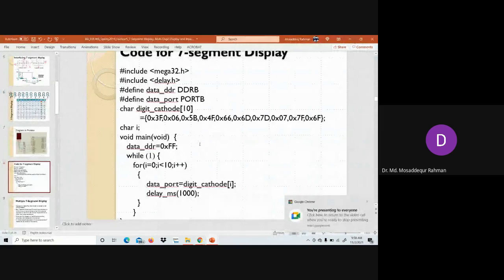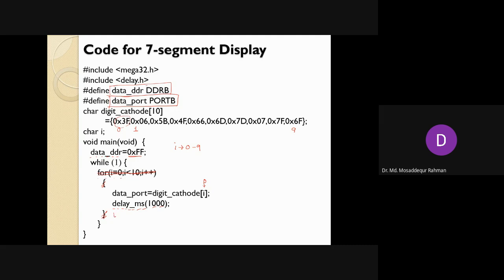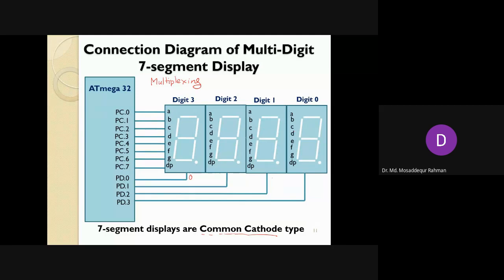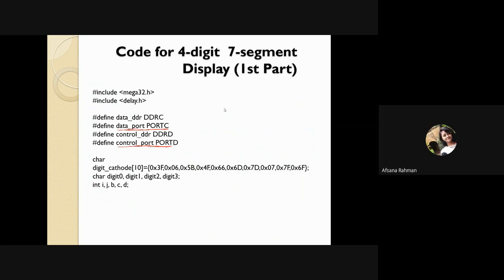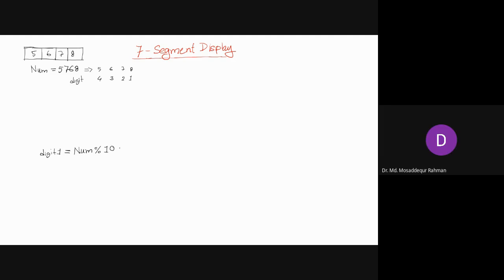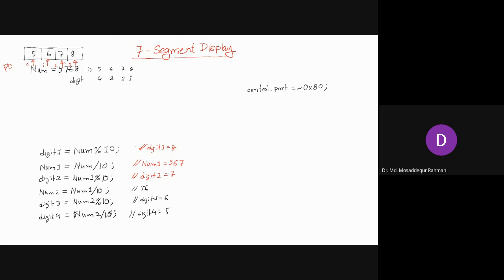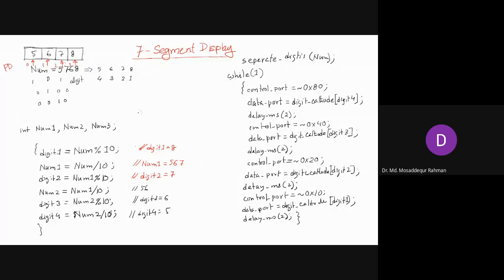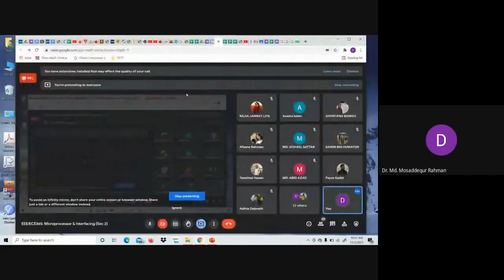5 EEE ECE365 Lec 7 Segment Display